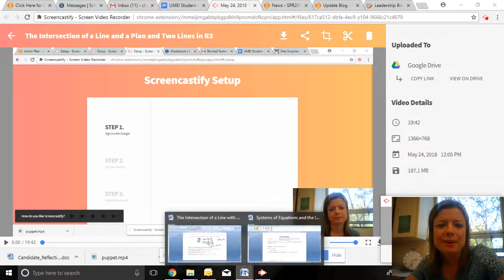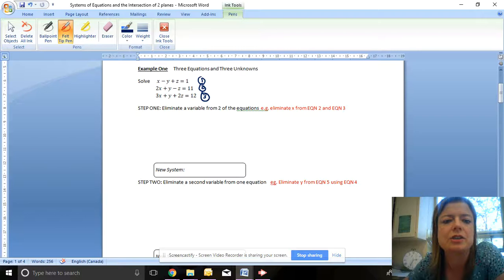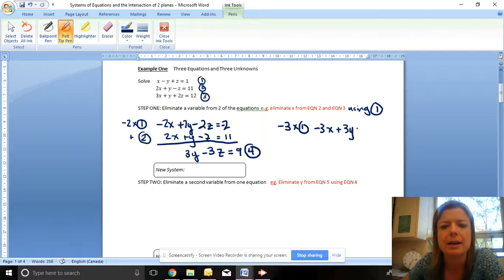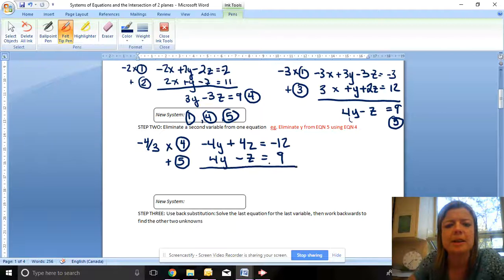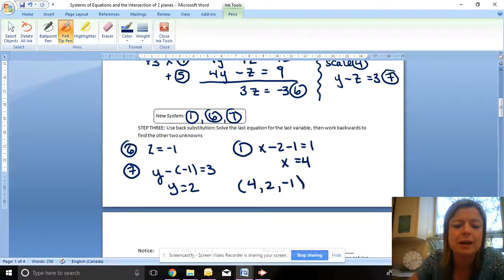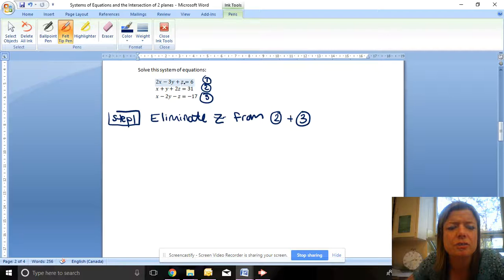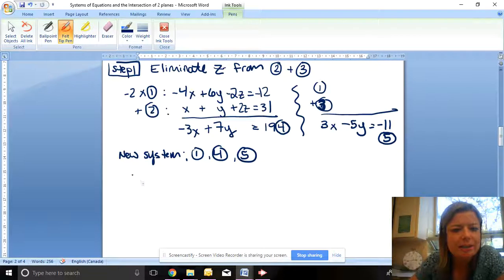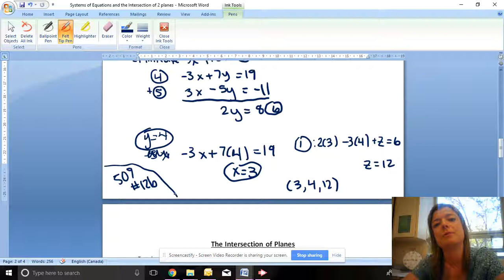Systems of Equations